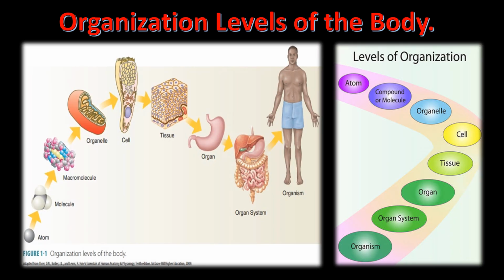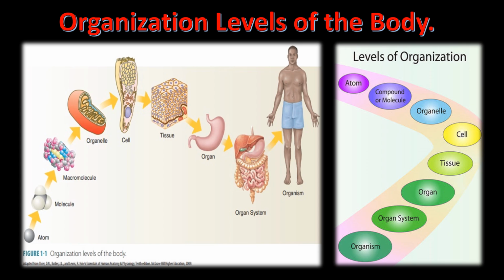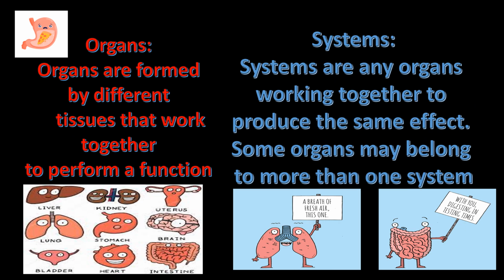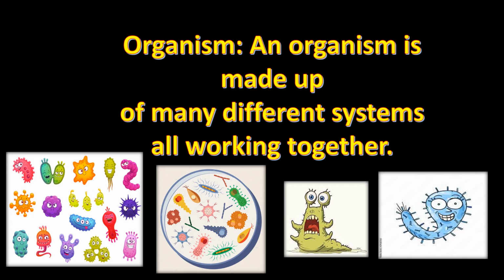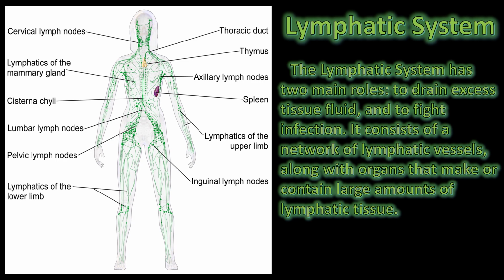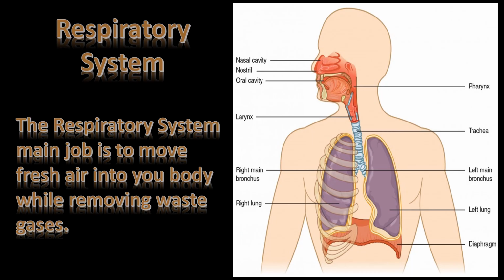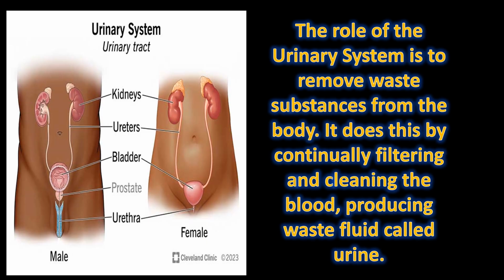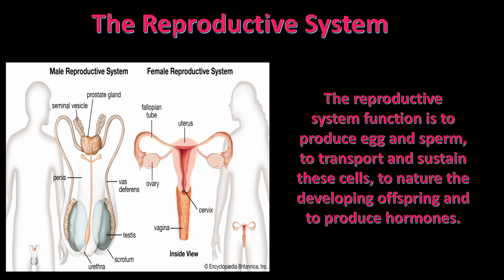Chapter 1 Organization levels of the body